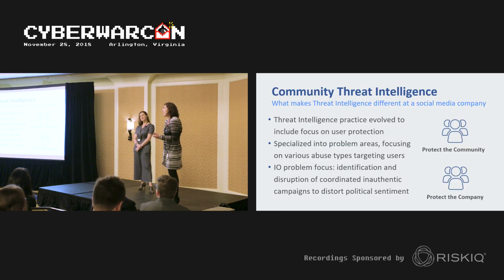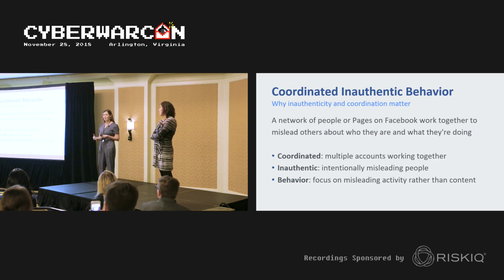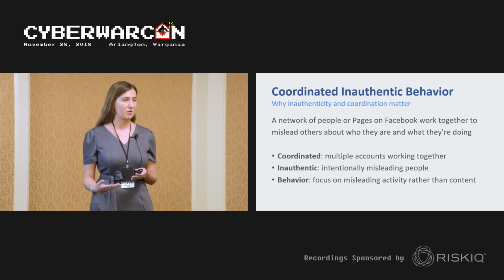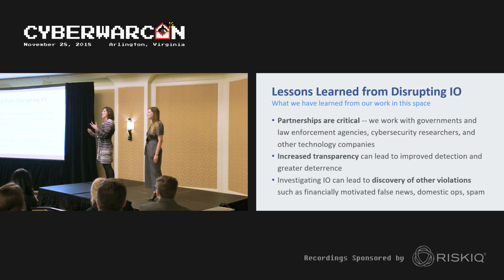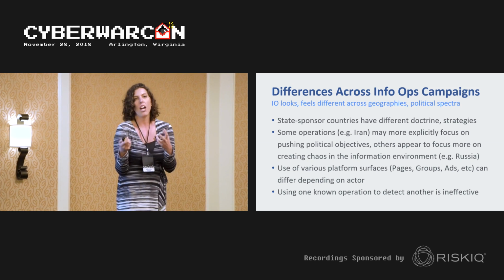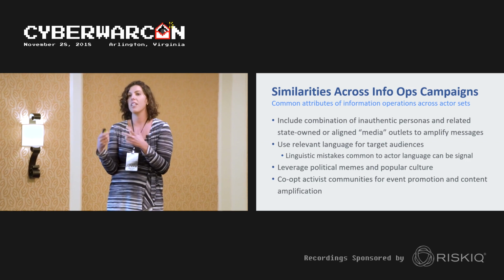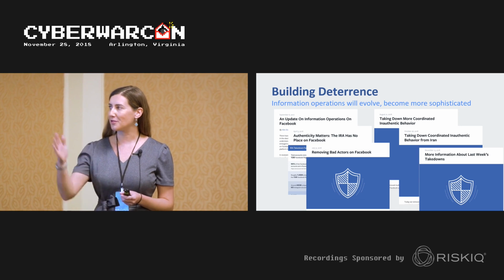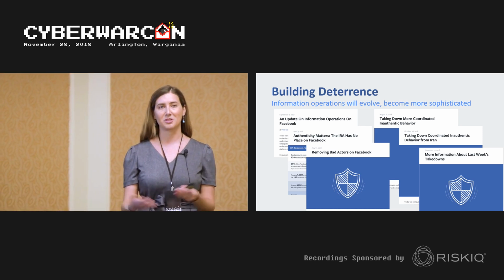Disinformation or Debate? Finding Signal Amid Political Noise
CYBERWARCON, November 28, 2018, Arlington, VA

Presentation by Olga Belogolova and Madelyn Wilson, Facebook

During an elections period, the information environment can become increasingly polarized and noisy, making it ripe for politically-motivated disinformation campaigns. Olga and Madelyn will present on their work at Facebook identifying and disrupting coordinated disinformation campaigns and the challenges discerning between highly engaged civic actors and state-sponsored trolls. For Facebook, the cost of getting it wrong is high — it's the difference between disrupting a real threat and silencing legitimate political speech, the difference between protecting the information space or polluting it. Some of the questions that will be addressed include: When discerning political chatter from coordinated inauthentic behavior, does content matter? What's the difference between a fake account and an inauthentic one? Why does coordination matter? How does attribution for information ops differ from traditional cyber operations?